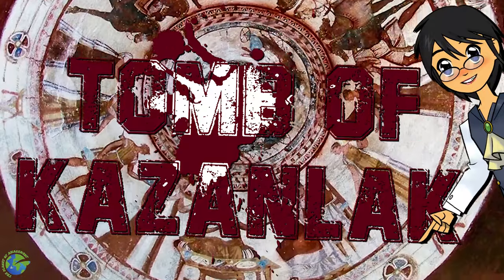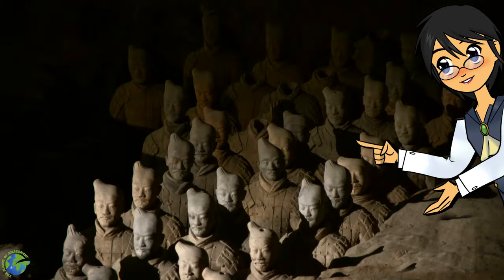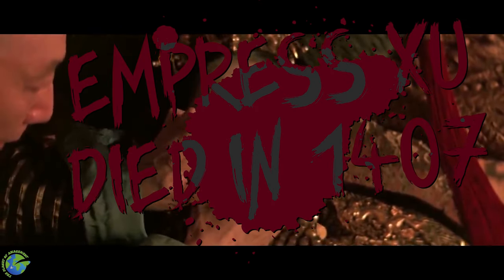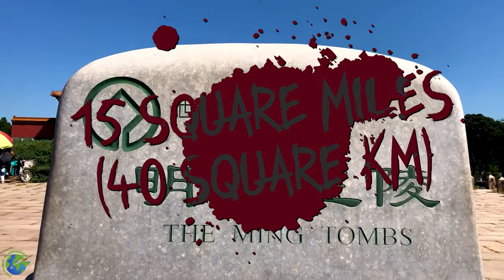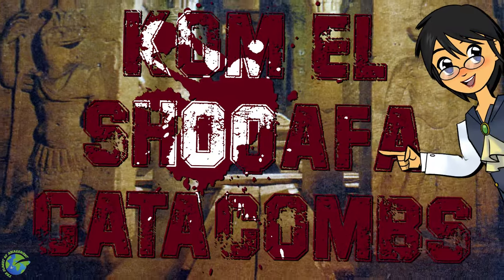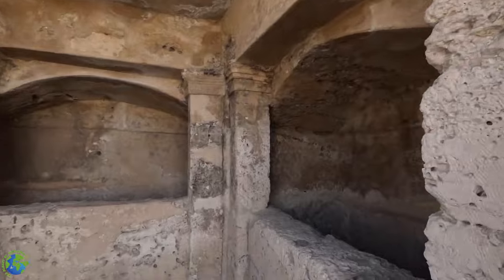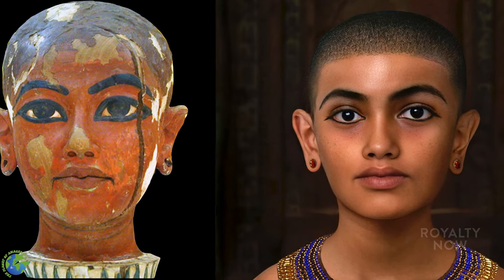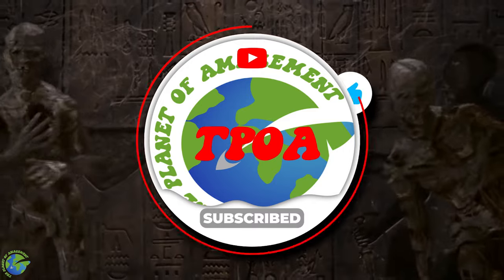TOP SECRET Ancient Tombs Archaeologists Don't Want You To Know About!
Ancient tombs shrouded in mystery! This fascinating video uncovers secret burial sites and forgotten chambers hidden away from the public. Explore the puzzling Thracian Tomb of Kazanlak, with its cryptic geometric paintings. Marvel at China's Terracotta Army, an underground city of 8,000 statues guarding the first emperor's tomb. Tour the sprawling underground Ming Tombs, final resting place of 13 emperors. Examine the enormity of Sun Yat-sen's grand presidential mausoleum. Descend into Egypt's eerie Kom el-Shoqafa catacombs, an underground labyrinth mixing Egyptian and Greco-Roman styles. And glimpse inside Tutankhamun's treasure-filled tomb in the Valley of the Kings, sealed for over 3000 years. What other astounding discoveries are concealed in these ancient sites? This video reveals entombed secrets at hidden tombs you won't find on regular tours. Underground chambers still shrouded in mystery! Explore these secret ancient tombs and uncover their fascinating untold tales!

Chapters:
00:00 Introduction
00:42 Tomb of Kazanlak
02:20 Mausoleum of the first Qin emperor
03:52 Ming tombs
06:17 The mausoleum of Sun Yat-sen
08:16 Kom el-Shoqafa catacombs
10:30 Tutankhamun’s tomb

1. The videos have no negative impact on the original works.
3. The videos are transformative in nature.
4. We use only the audio component and tiny pieces of video footage, only if it's necessary.